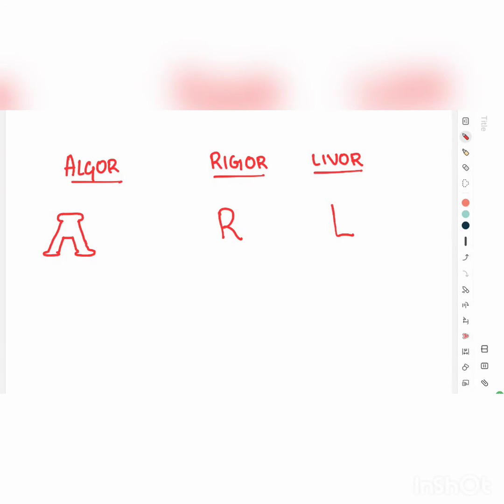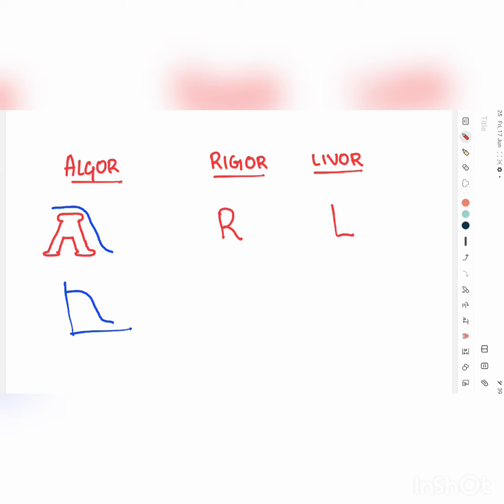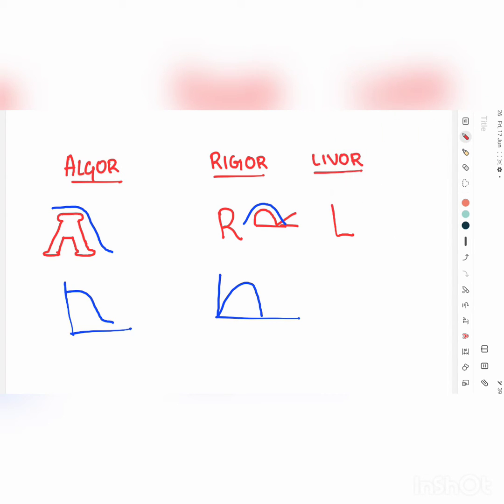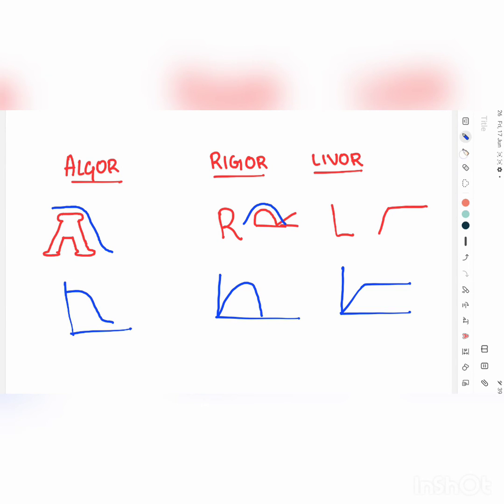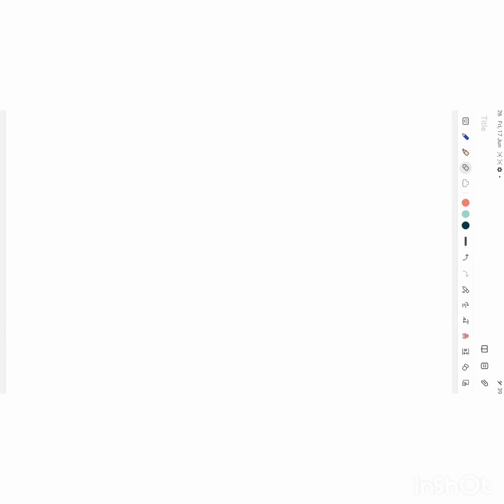FMT Mnemonic: Graphs for Rigor,Livor and Algor mortis